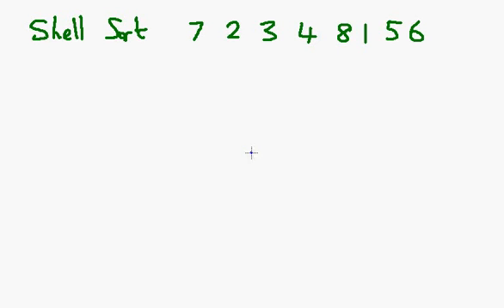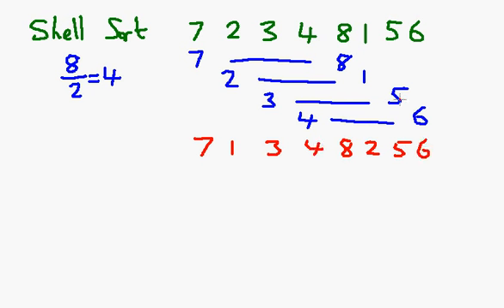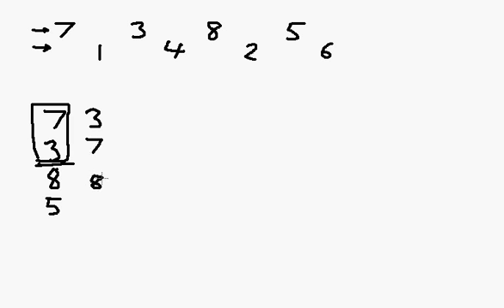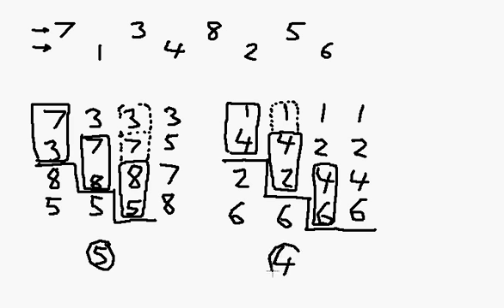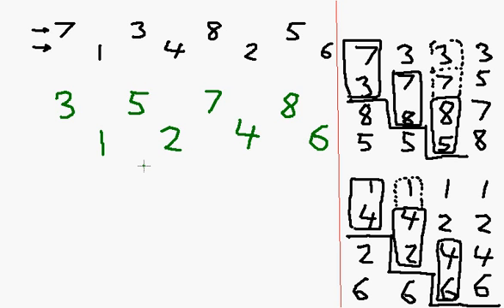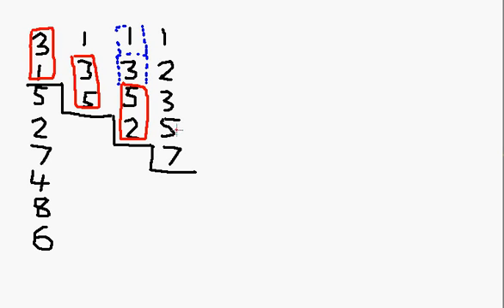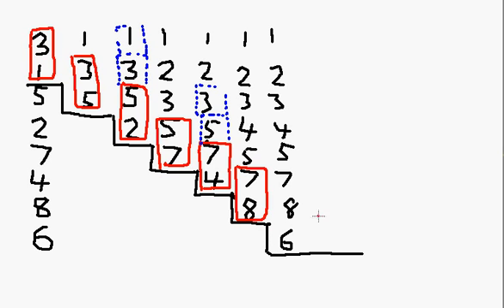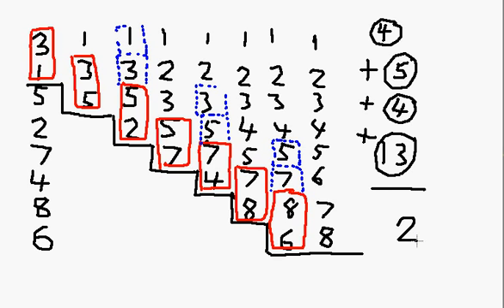D1 c01 Shell Sort